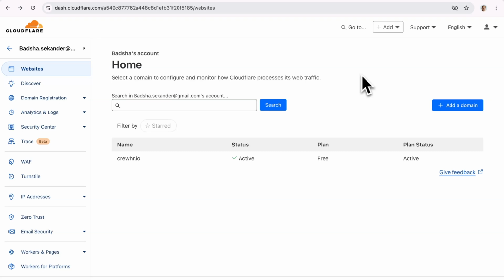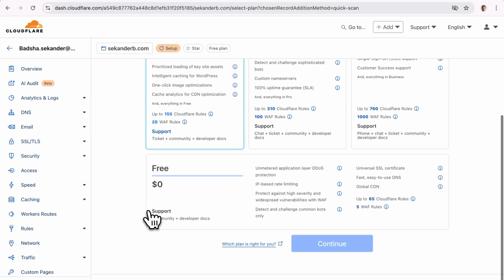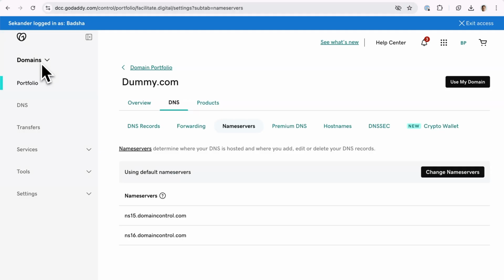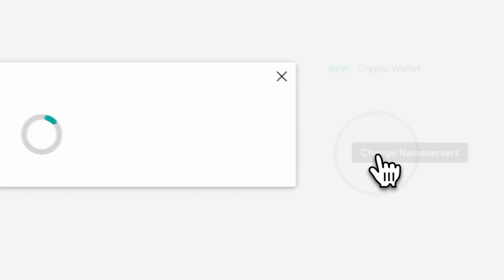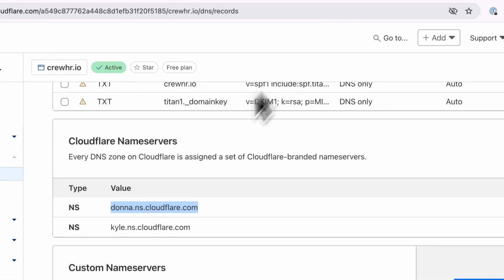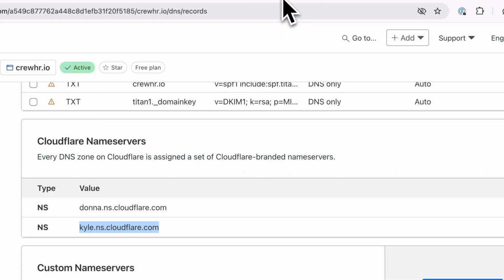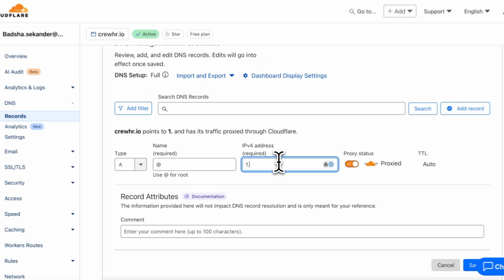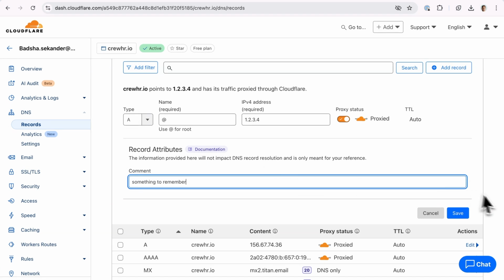How to Use Cloudflare with Domain from GoDaddy and Hosting from Another Company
This is a very concise video to help you understand the steps on connecting your domain with Cloudflare and then point to a hosting using A record. Not all hosting offer an IP. Some might offer you DNS records or CNAME records for domain mapping. The process is the same. Just select the type and add the records as you have received the instructions.